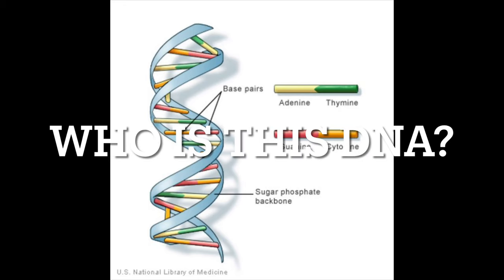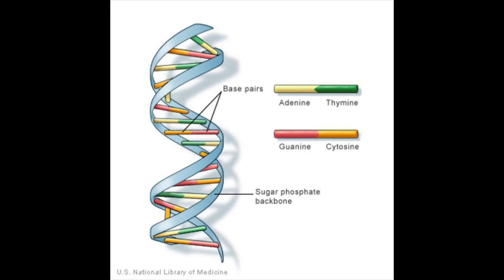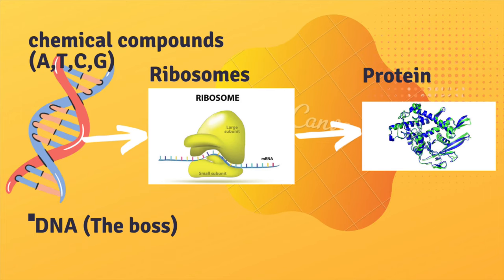A visit to “Double helix Bridge” and who is DNA?dna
From this video we can see the wonderful architecture of double helix bridge in Singapore and also can learn about DNA structure and it’s function